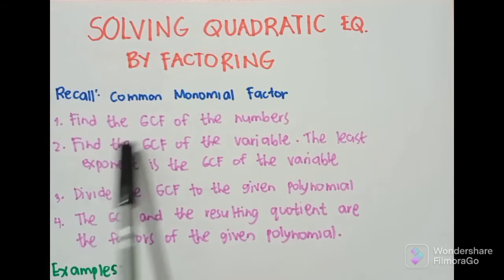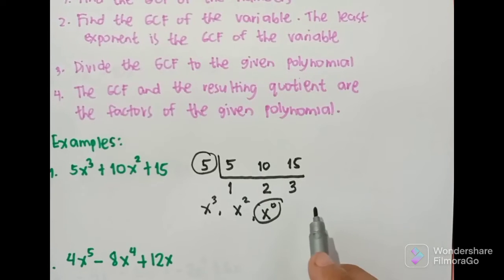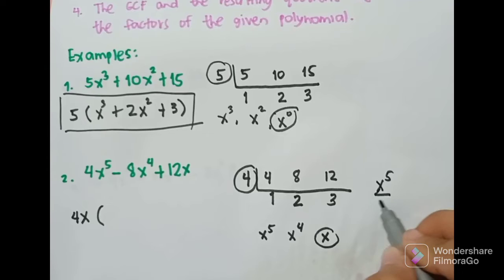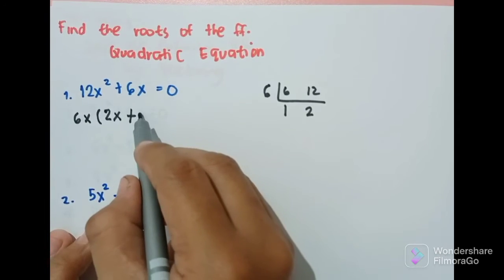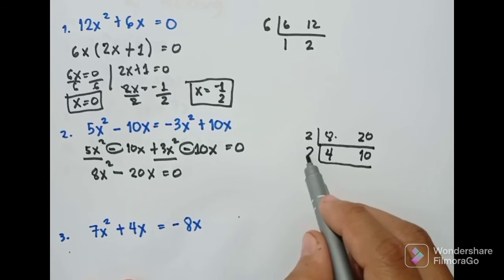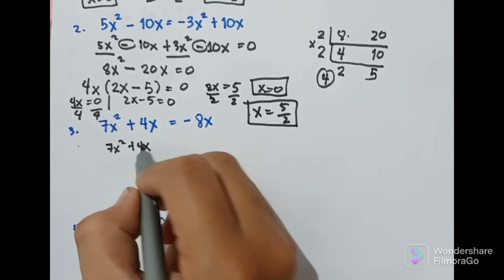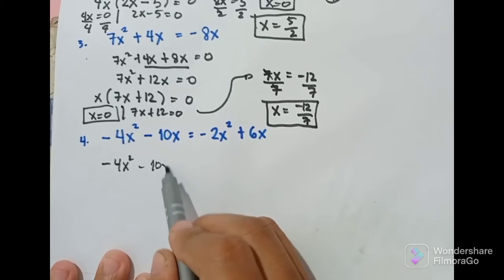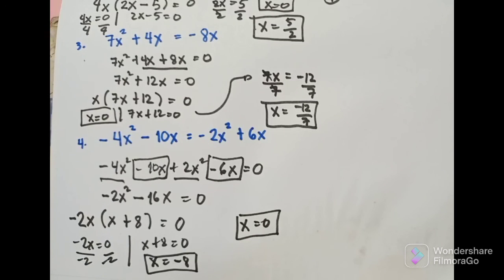Solving Quadratic Equation by Factoring (Common Monomial)